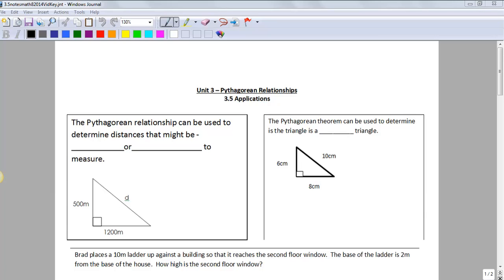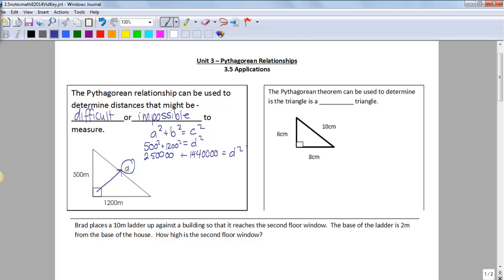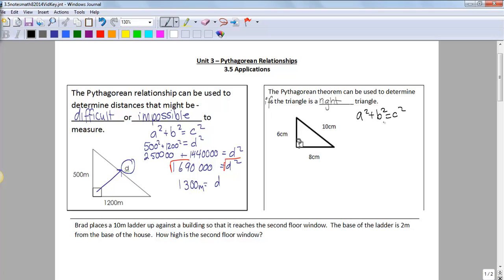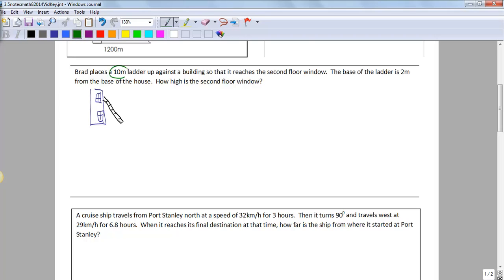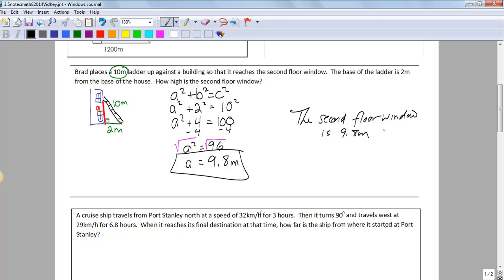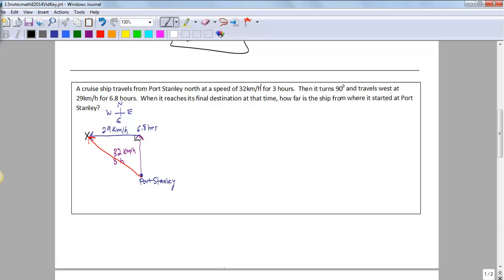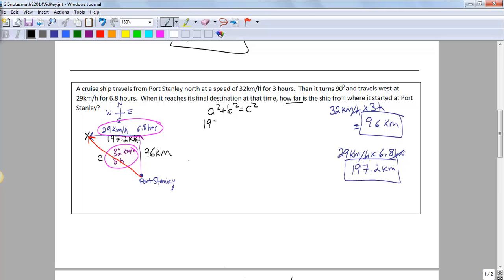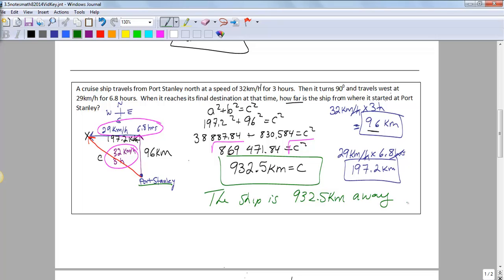3.5 Math 8